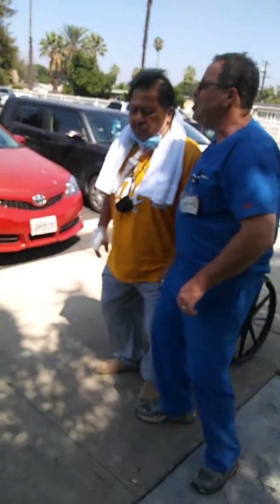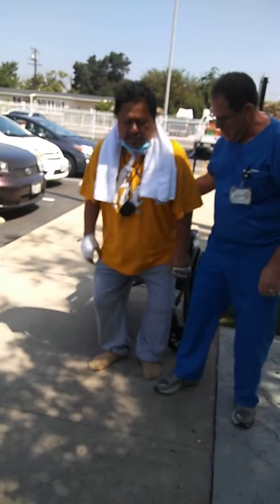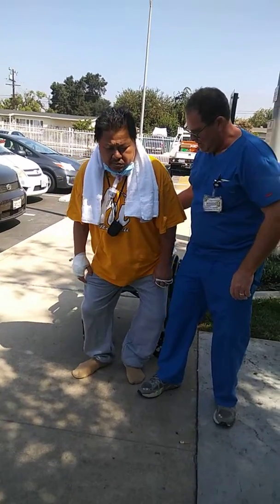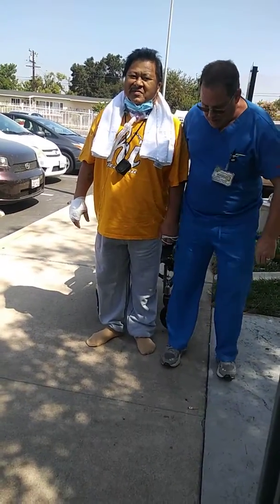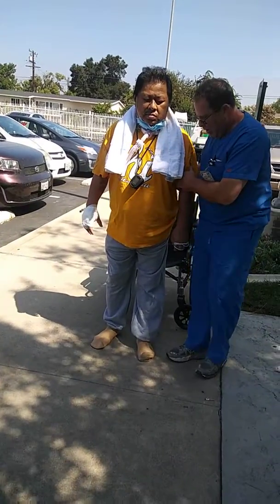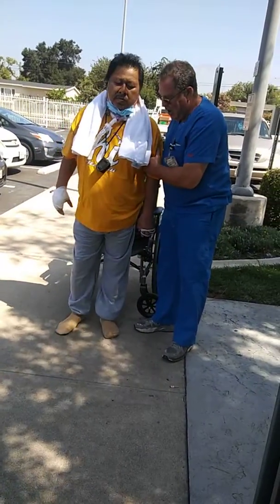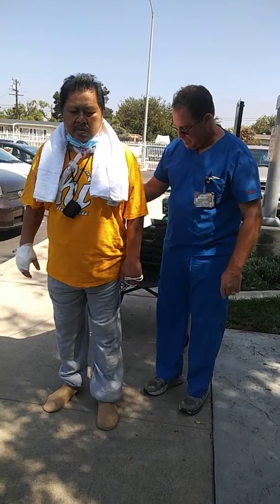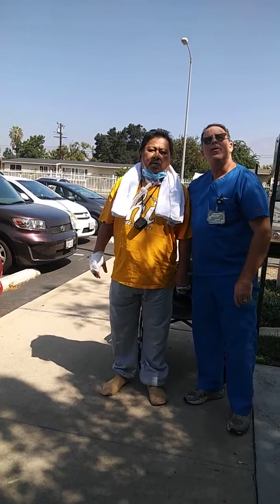June 5, 2018